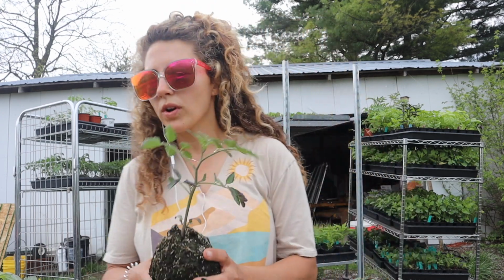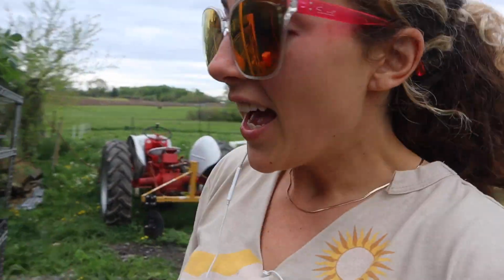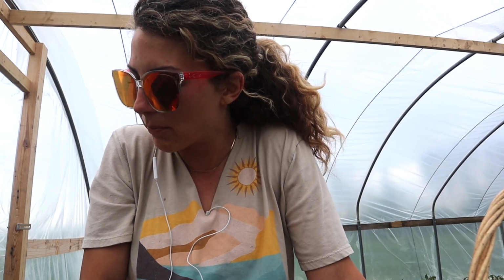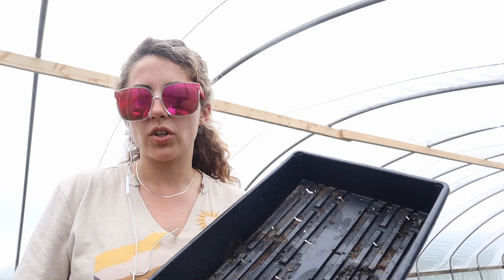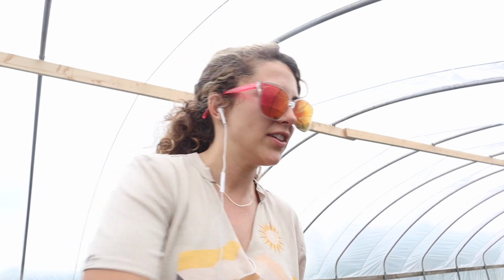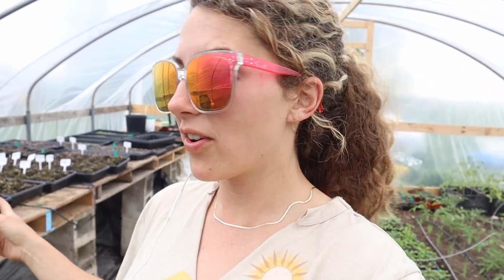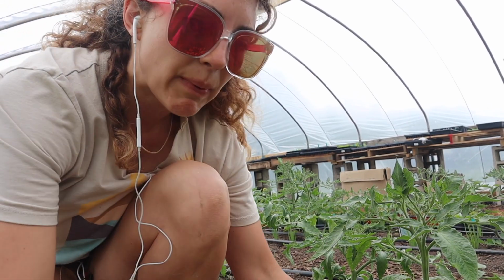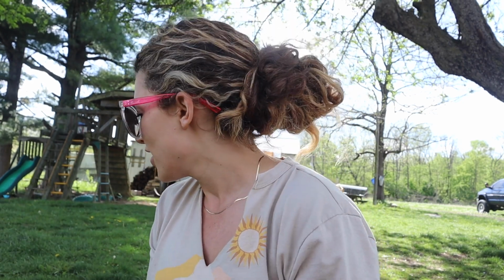A Talk About Growing Good Tomatoes and Microgreens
Hey guys my name is Kim and this is Honey Trail Farm. I have waited years and years for my farm dreams to come true and now that they are finally here, watch it all unfold as we set up our gardens and raise our own food. I want to share our beautiful life with all of you and I'm so glad you are here.

Support our farm by buying a shirt with our sweet cow Honey on it!